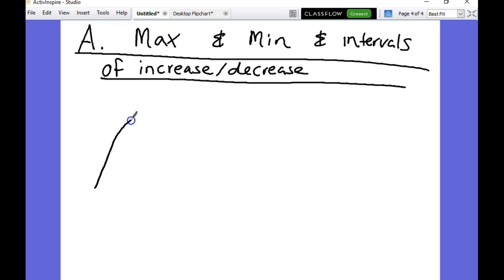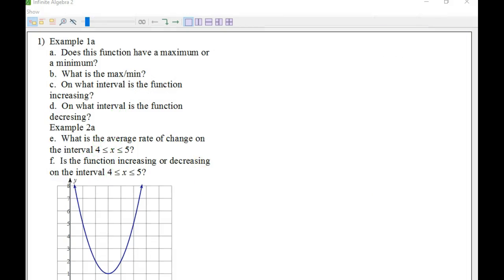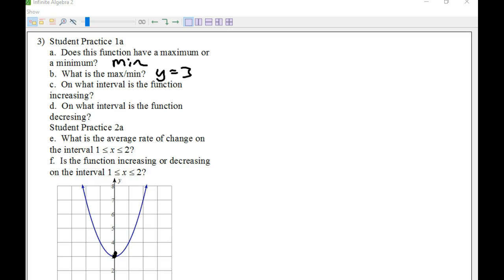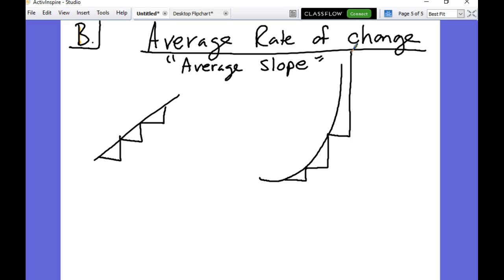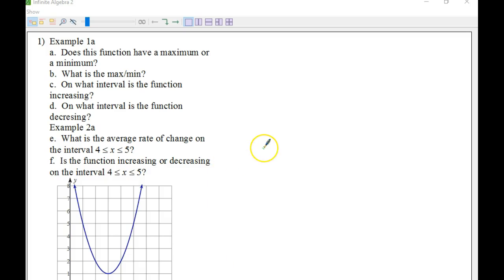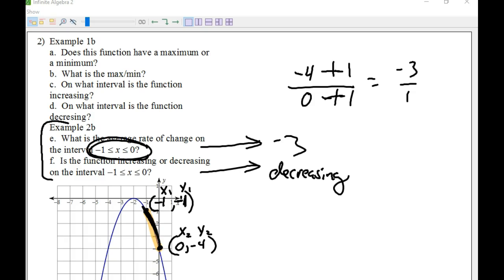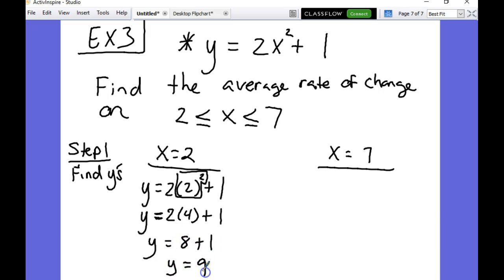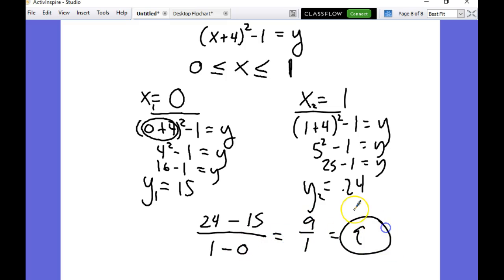Alg 2 Unit 3 Lesson 3 Average Rate